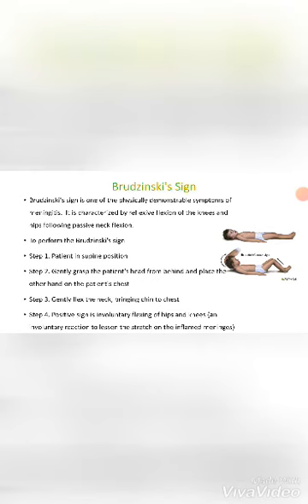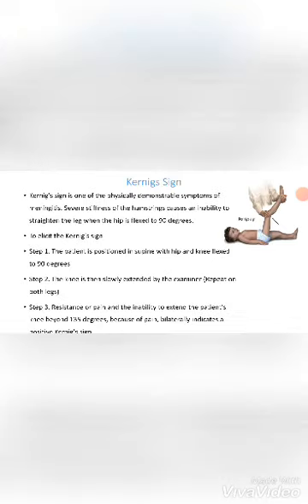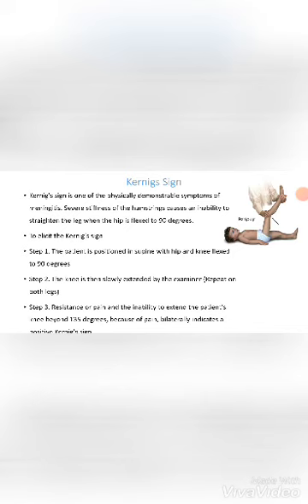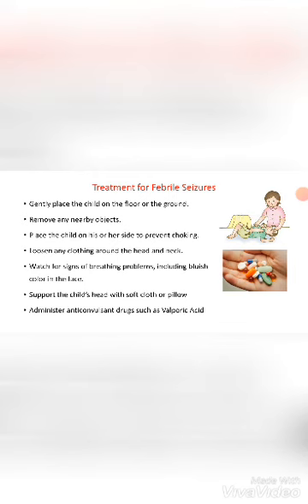July 20, 2021